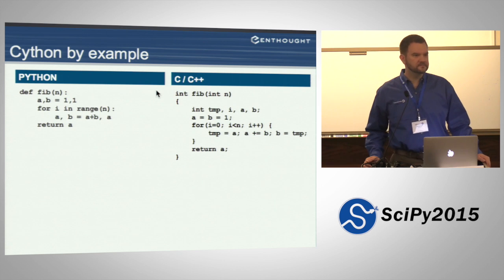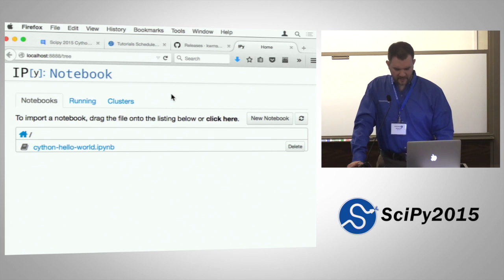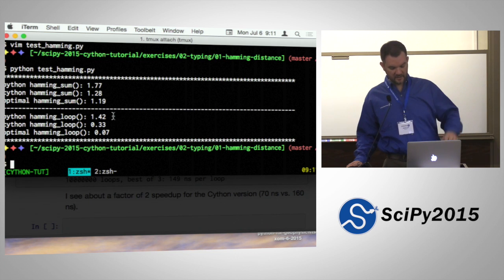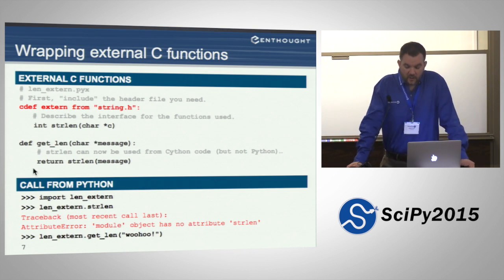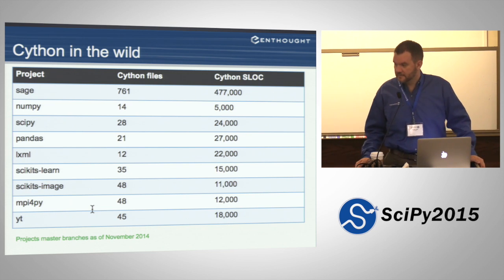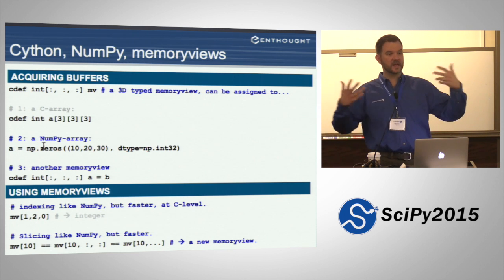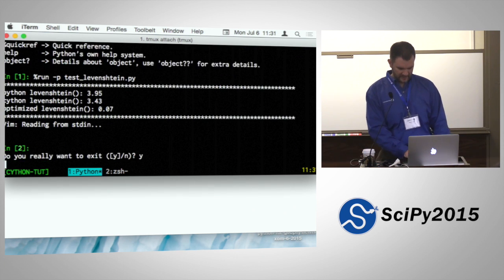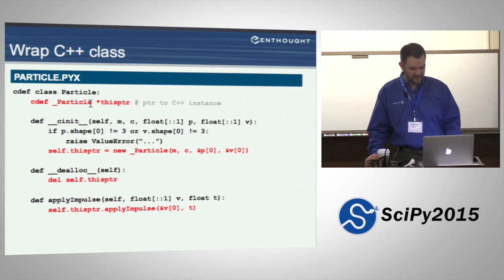Cython: Blend the Best of Python and C++ | SciPy 2015 Tutorial | Kurt Smith